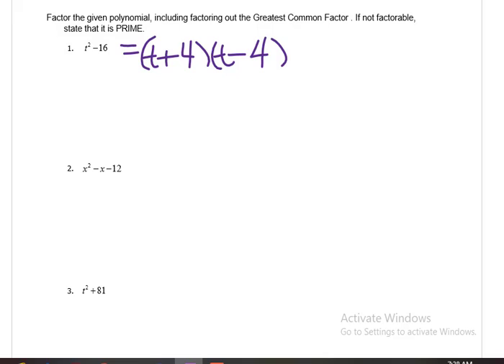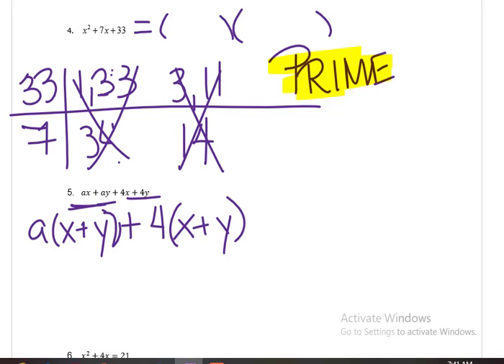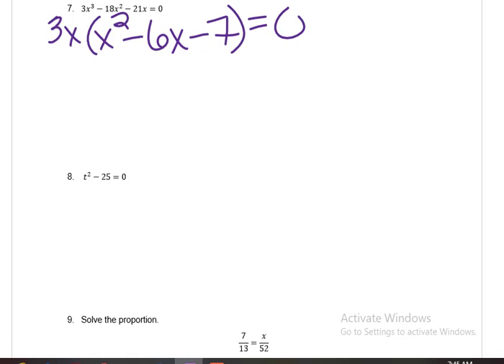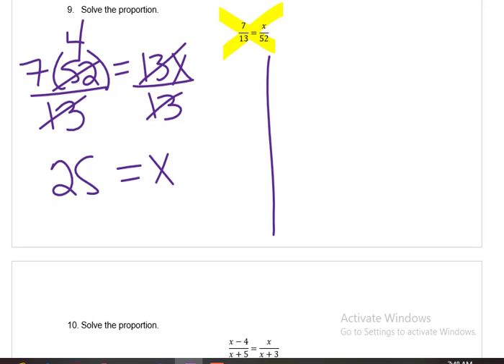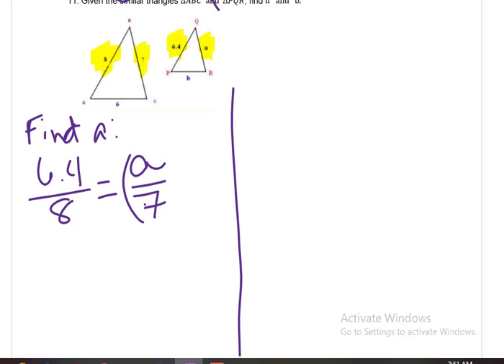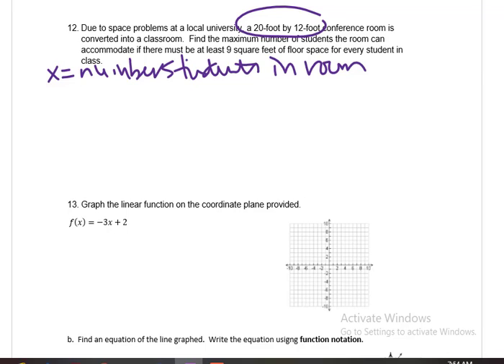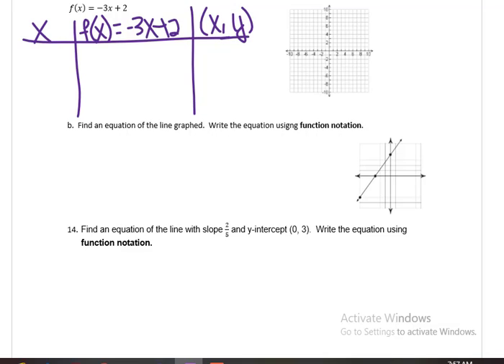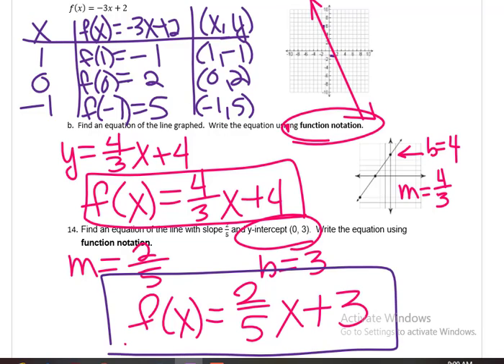MATH 0240 Test 4 REVIEW